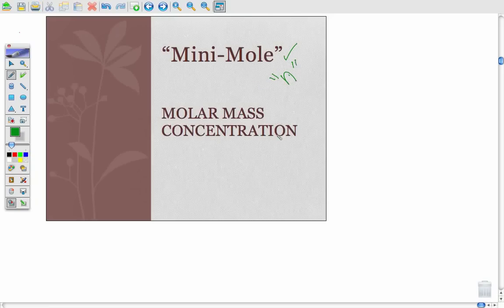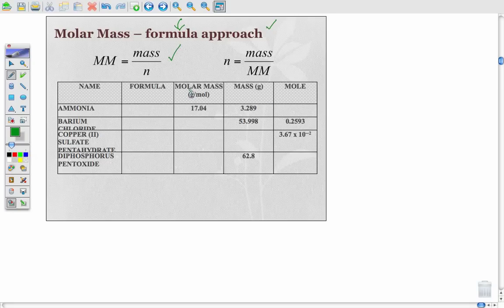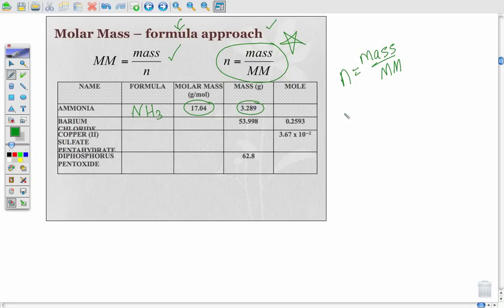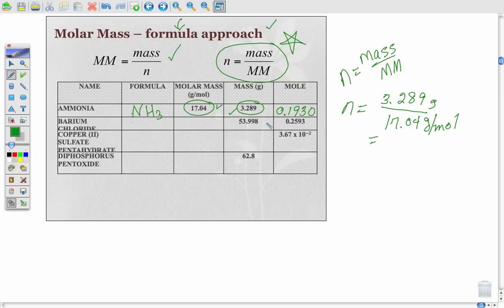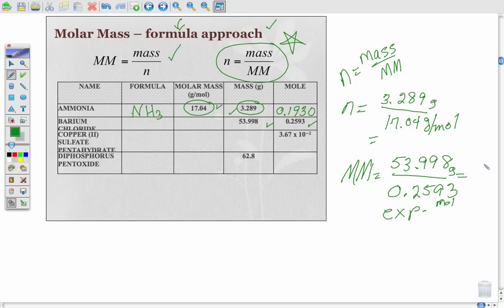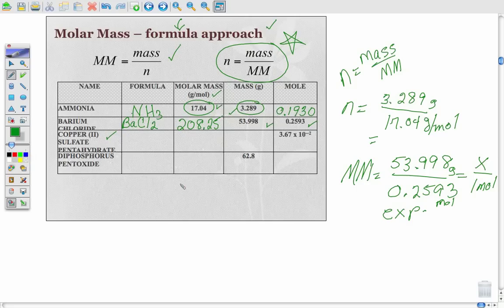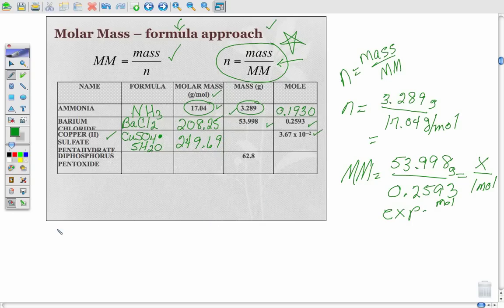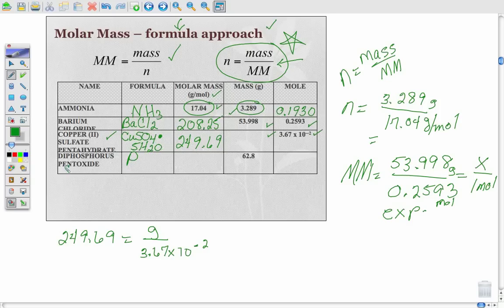Leggett AP/IB Chemistry Stoichiometry 1 Molar Mass Formula.mp4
A formula approach to molar mass calculations.  Review.